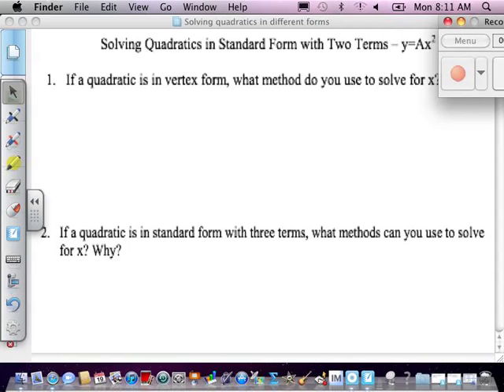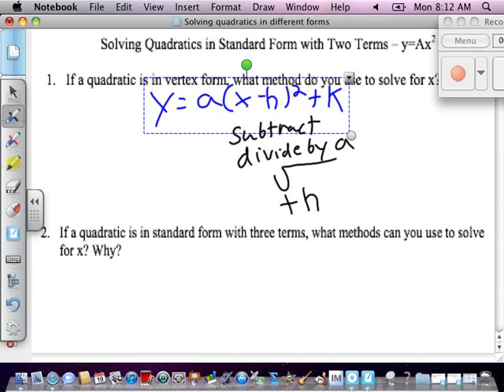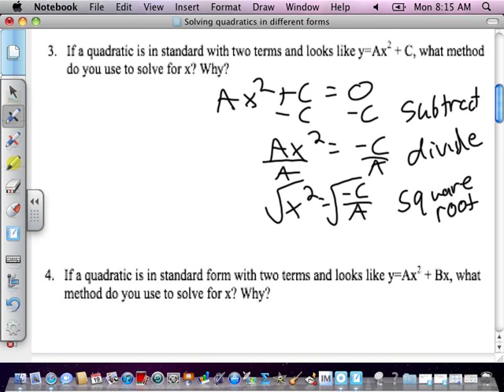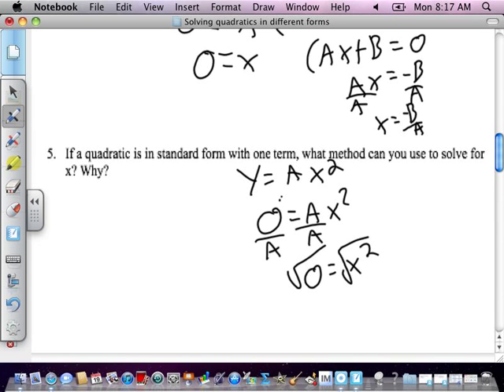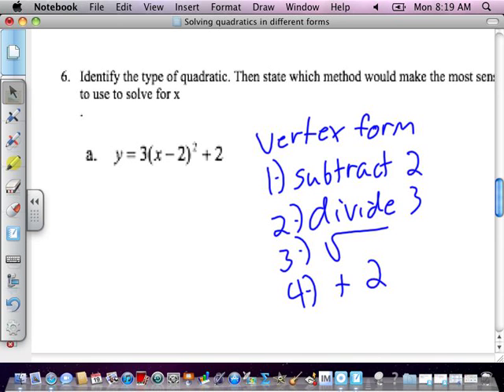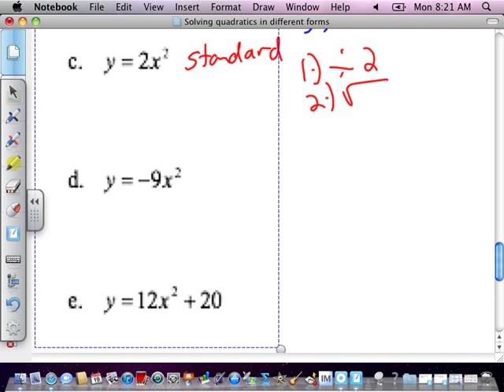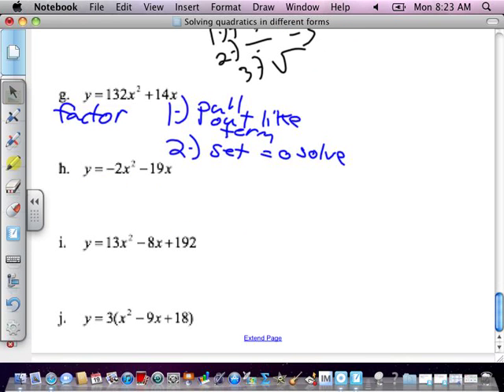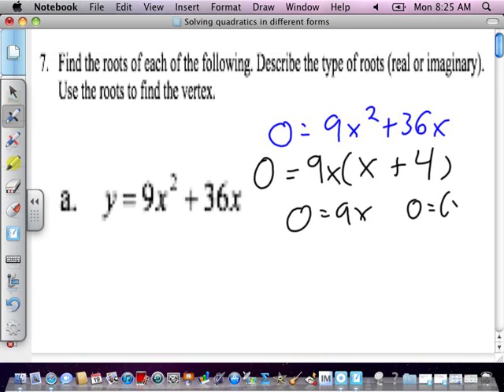Solving quadratics in different forms